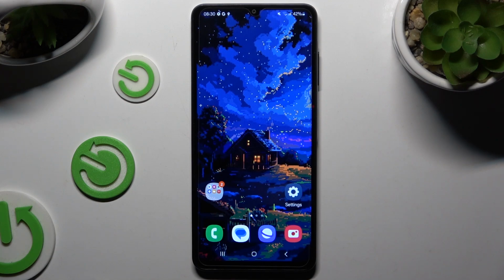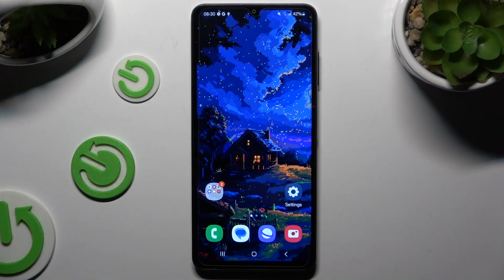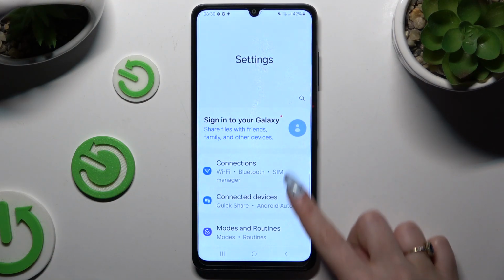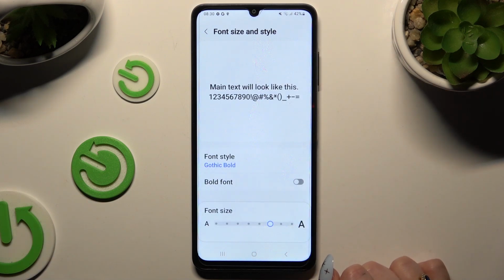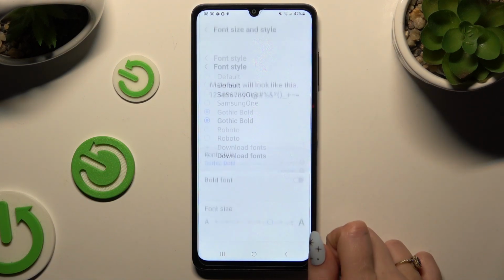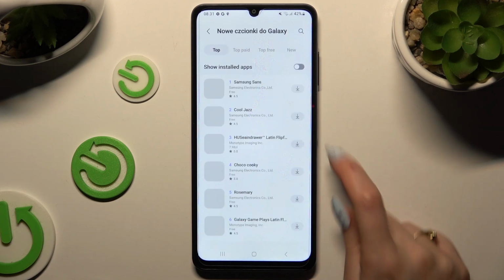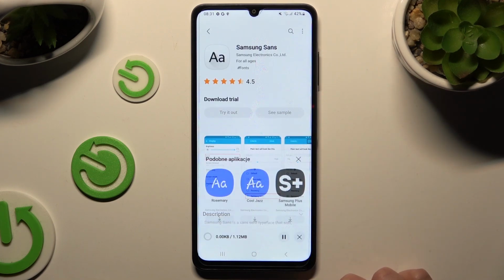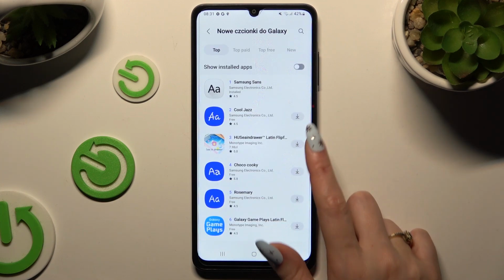How to Change Font Style on SAMSUNG Galaxy A06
Changing the font style on your SAMSUNG Galaxy A06 is a great way to personalize your phone and make it feel more unique. By adjusting the font style, you can enhance the visual appeal of your device's interface, making text easier to read or simply giving it a fresh look. You can choose from a variety of pre-installed font styles or download additional ones for more customization.

How to modify font style on SAMSUNG Galaxy A06?
How to change the font style on SAMSUNG Galaxy A06?
How to adjust font settings on SAMSUNG Galaxy A06?